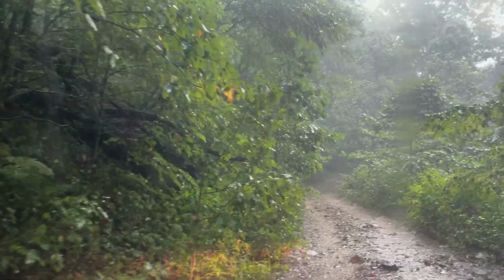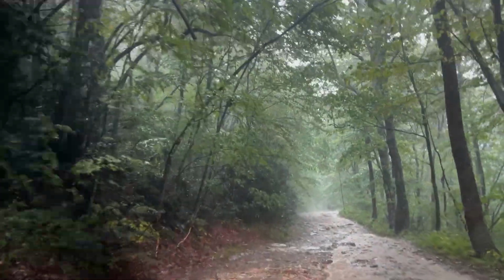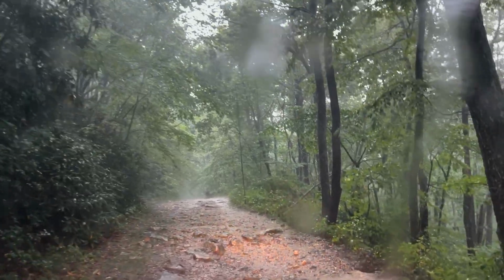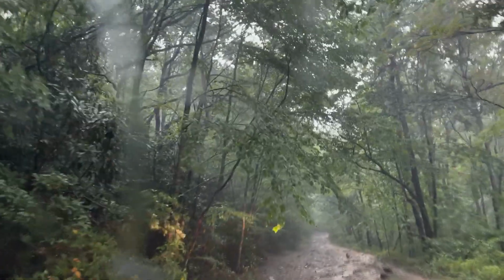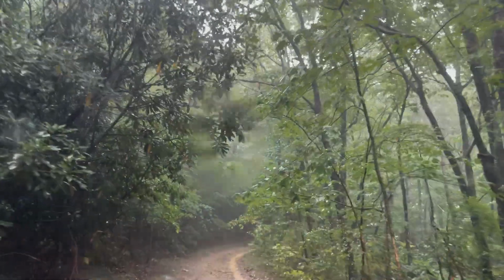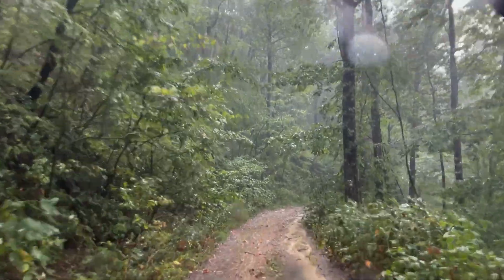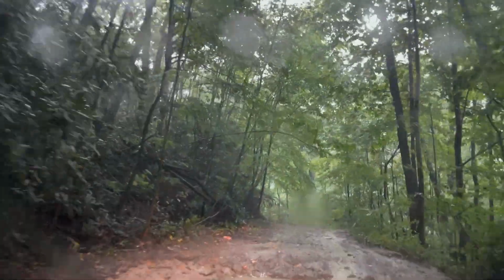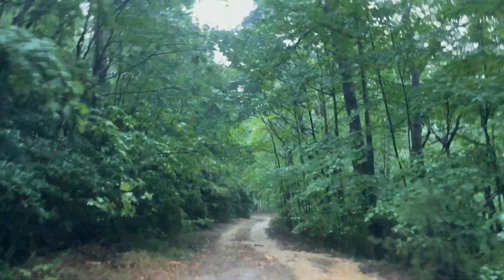4x4 automobile jeepwrangler4x4 4x4offroad offroad jeep4x4 offroading jeepoffroad